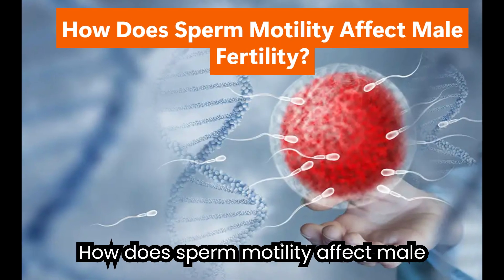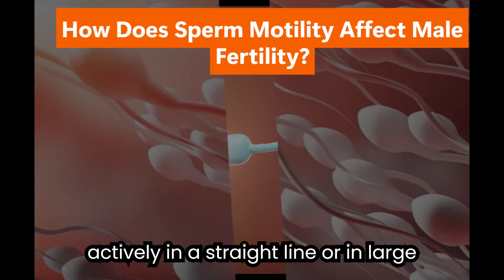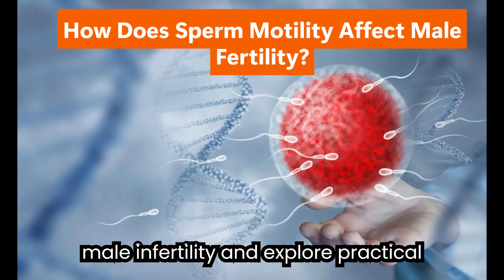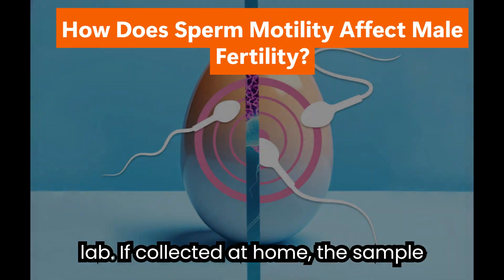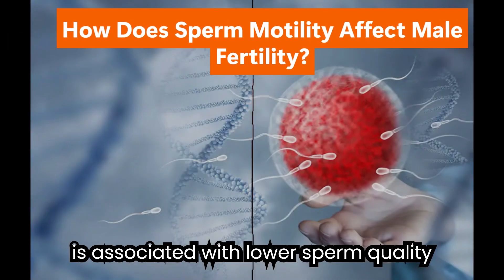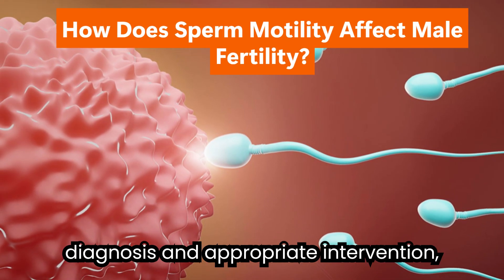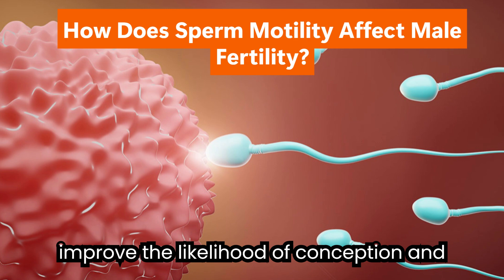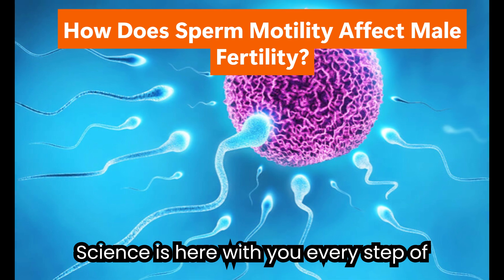Low Sperm Motility Explained: Causes, Symptoms & How to Improve Male Fertility Naturally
Is low sperm motility affecting your chances of conceiving?
In this video, we break down everything you need to know about sperm motility issues — what it is, how it impacts fertility, and what you can do to improve it.

You'll learn:

The different types of sperm motility and what progressive motility really means

Common causes of low sperm motility, including testicular damage, varicocele, and lifestyle factors

How low sperm motility is diagnosed through semen analysis

Natural ways to boost sperm health, including weight management, diet, and avoiding harmful substances

Whether you're just starting your fertility journey or looking for answers after months of trying, this video is packed with science-based insights and practical tips.

MaleFertility LowSpermMotility SpermMotilityIssues MaleInfertilityExplained BoostSpermHealth SelfLoveScience WhatCausesMaleInfertility NaturalFertilityTips FertilityAwareness InfertilityInMen La información presentada en Guía de Medicamentos es únicamente con fines educativos e informativos. No sustituye la consulta, diagnóstico ni tratamiento de un profesional de la salud. Ante cualquier duda sobre tu condición médica o el uso de medicamentos, consulta siempre a un médico o farmacéutico autorizado.